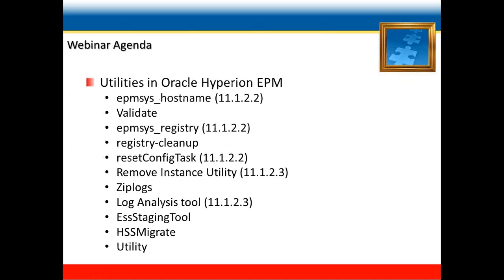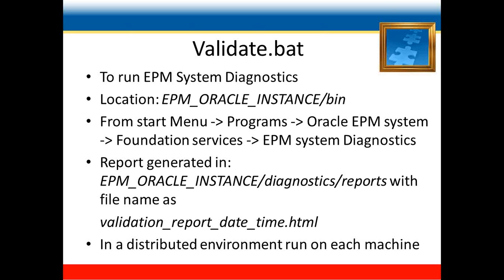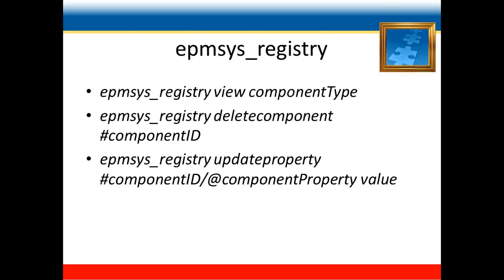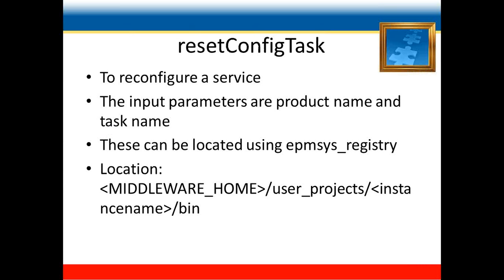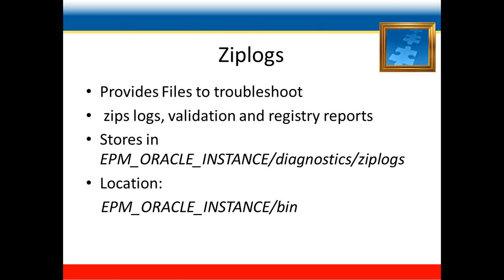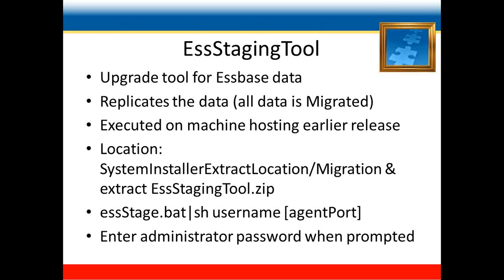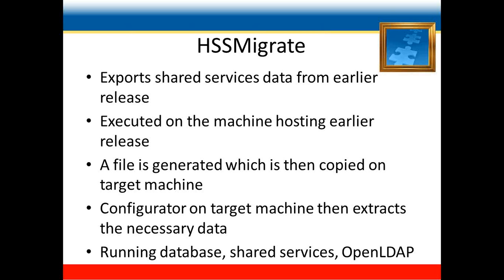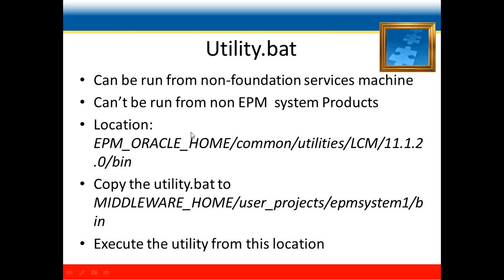Vedabi EPM Utilities